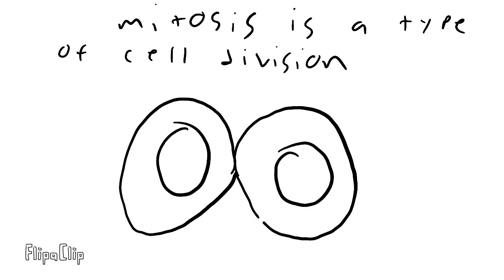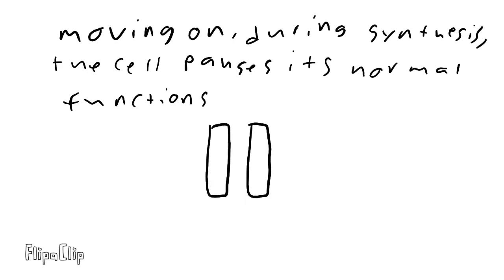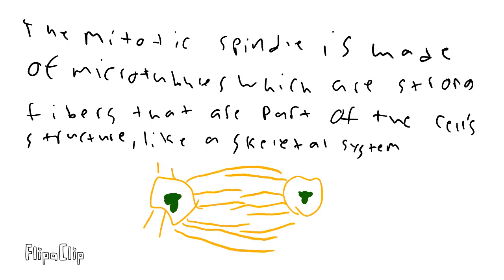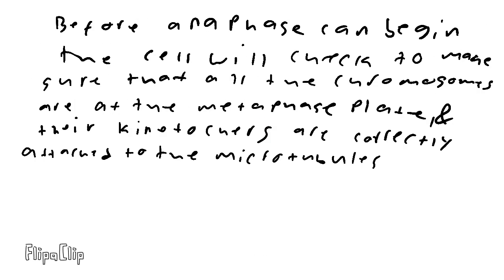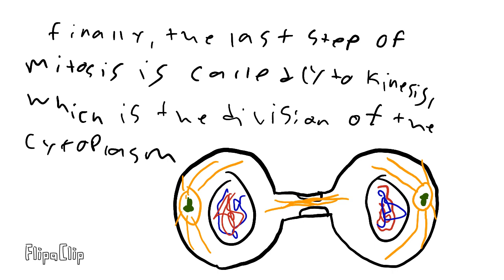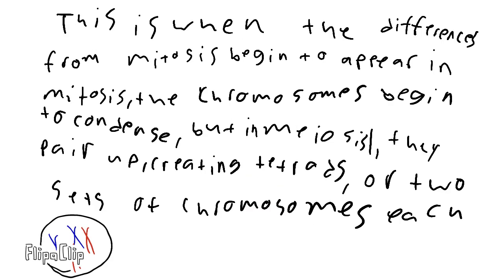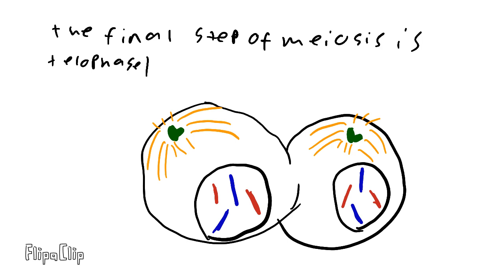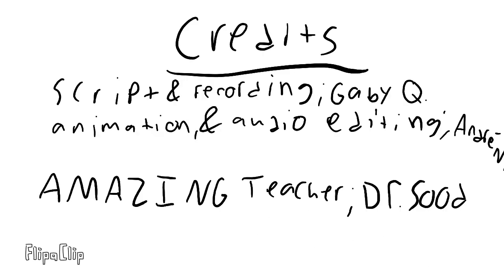bio mitosis project